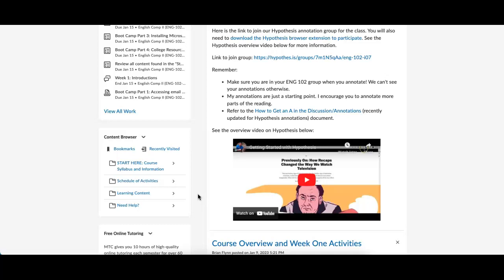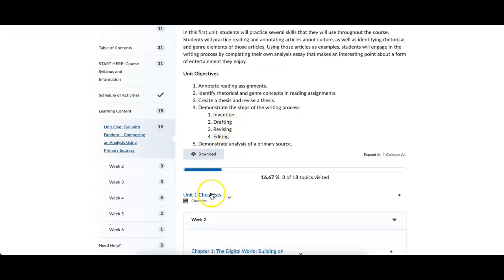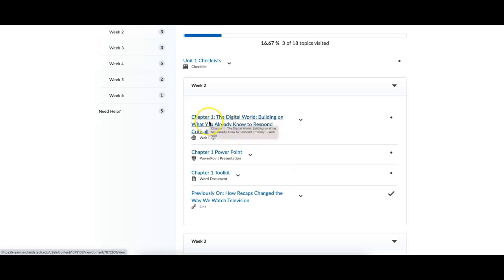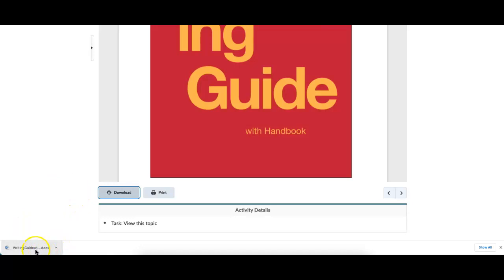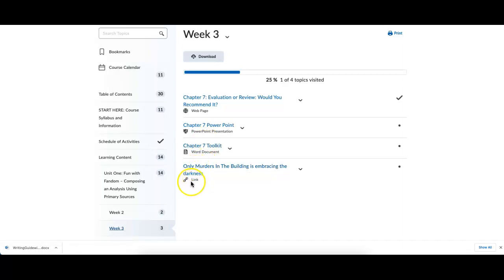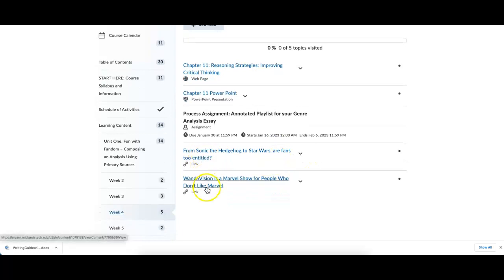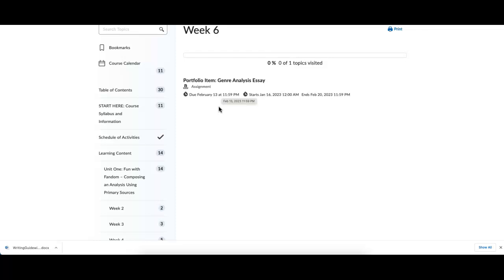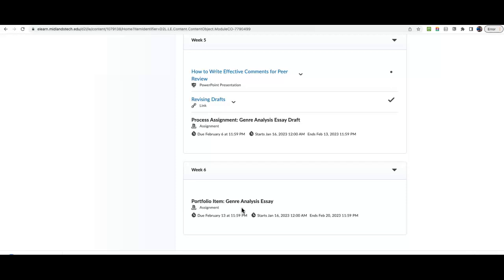ENG 102 Unit 1 Overview